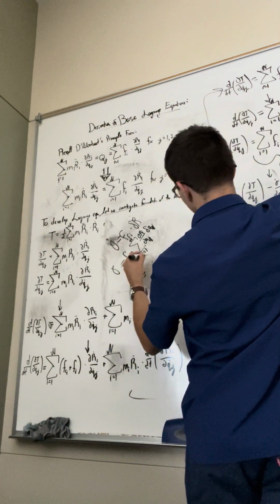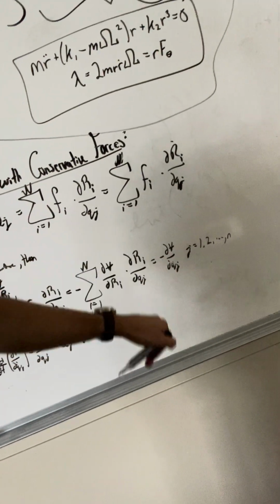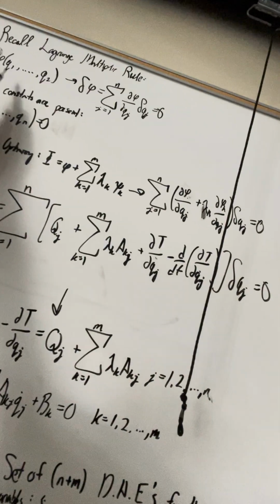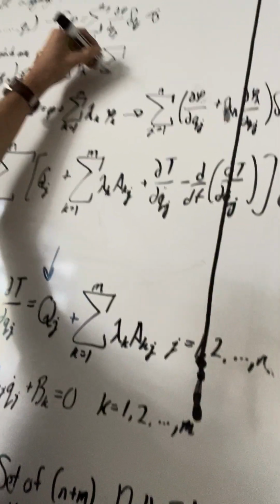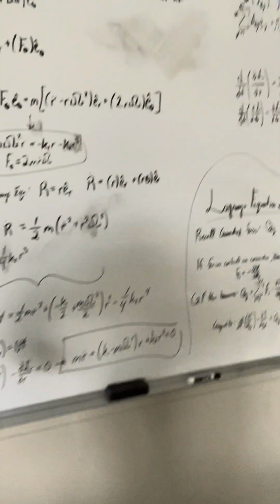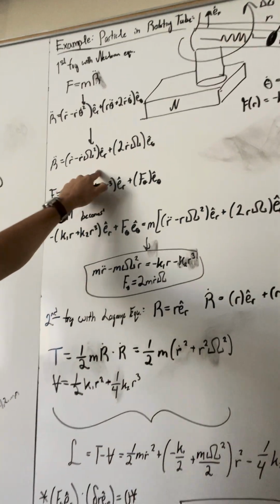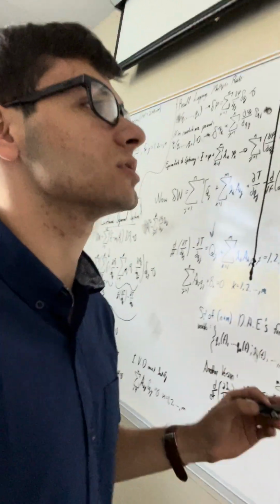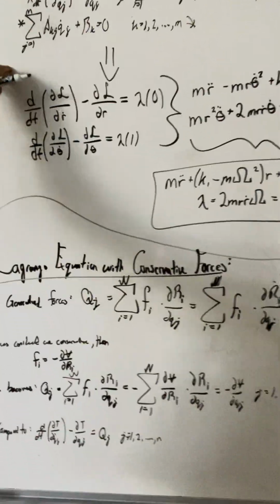Part 1 Lagrange Dynamics